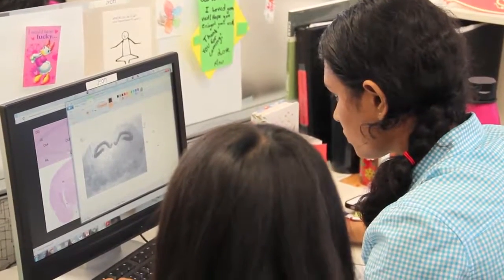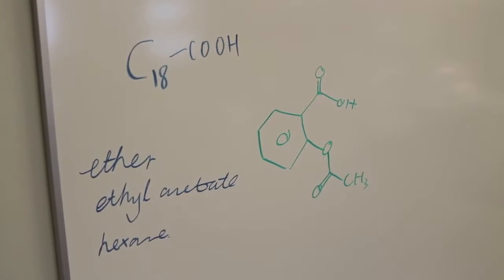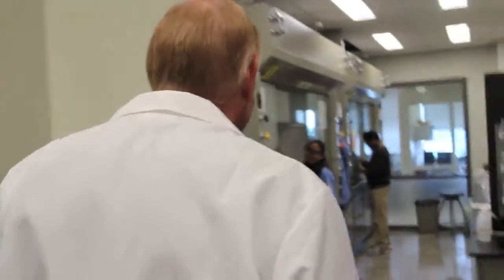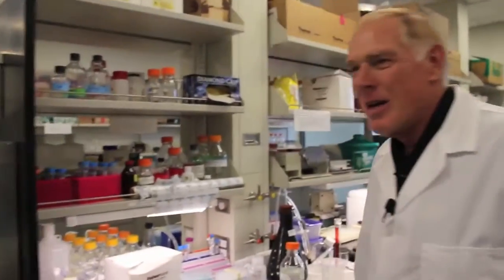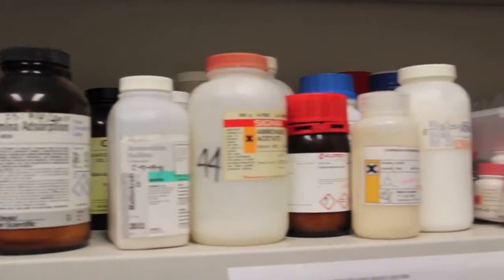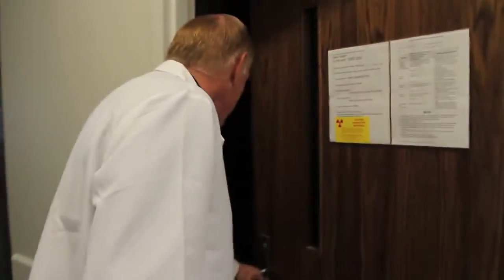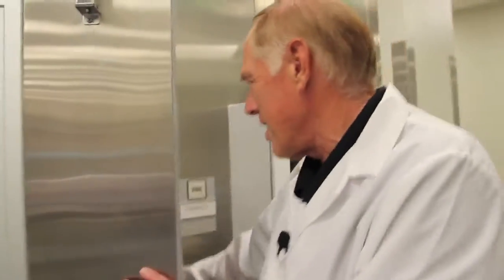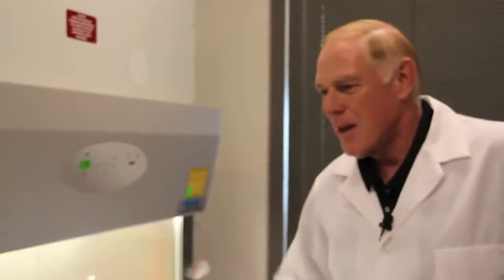Take a look at Dr Phil Low's new lab